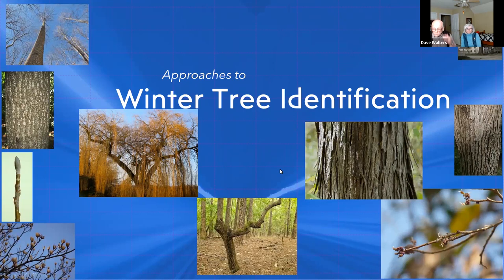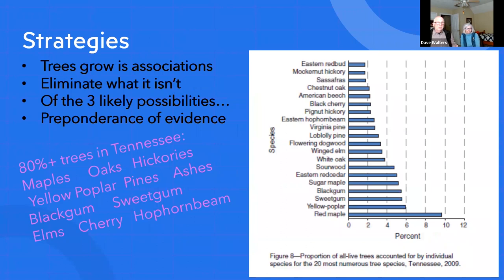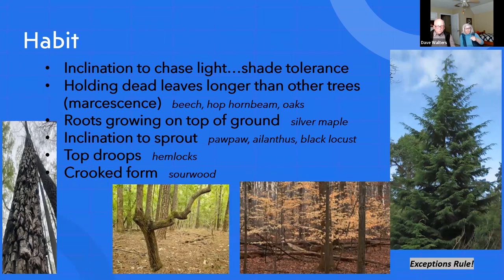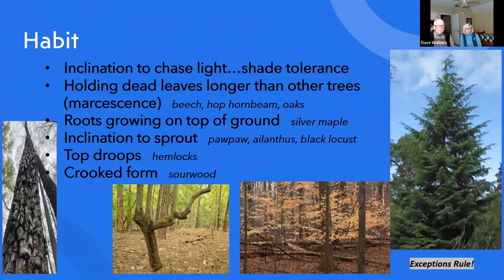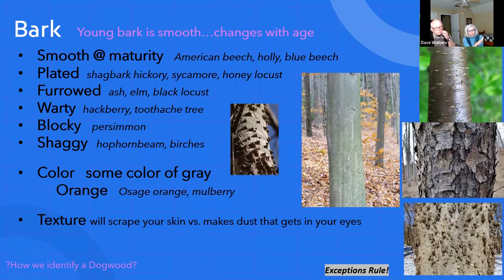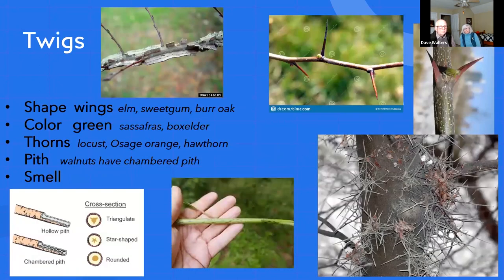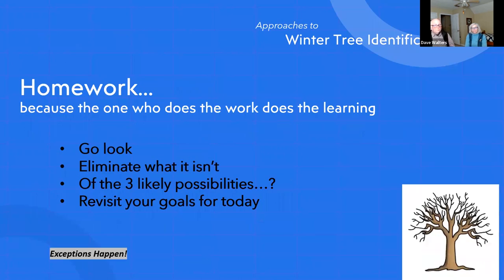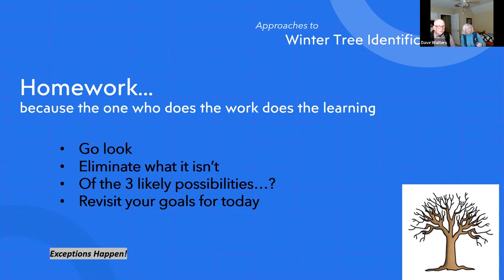Seminar: Winter Tree Identification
TNPS Seminar on Winter Tree Identification by David Walters and Dr Cindi Smith-Walters